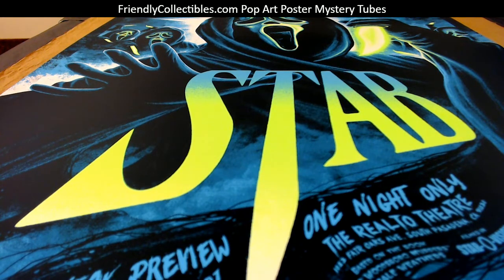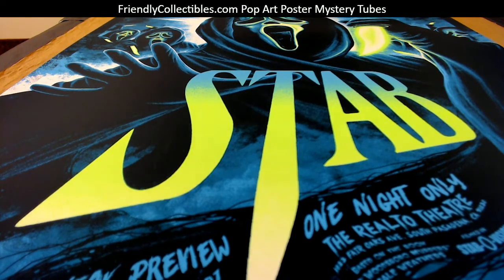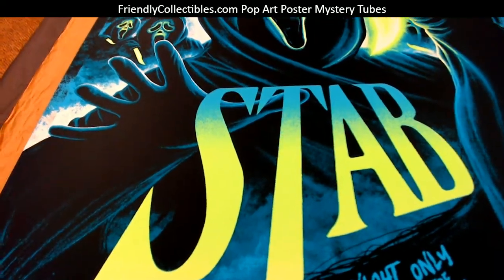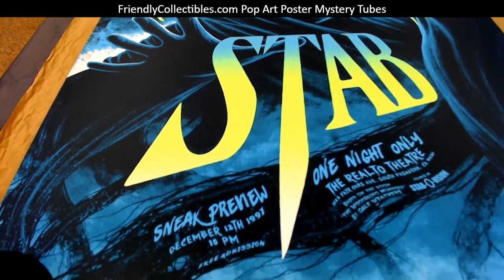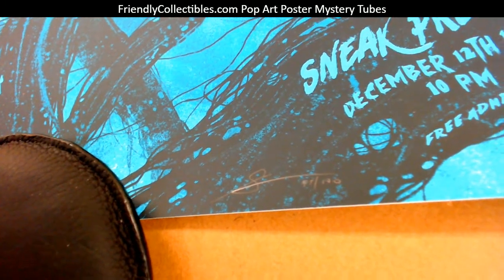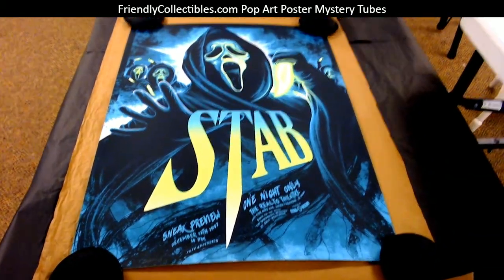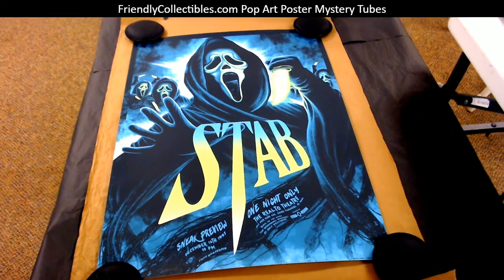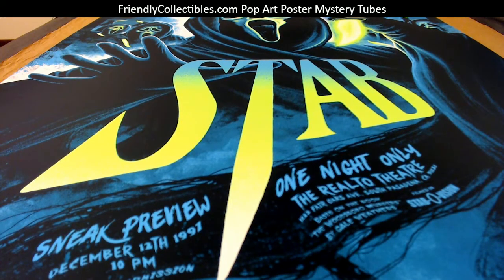Steven Luros Holliday Scream Poster Stab